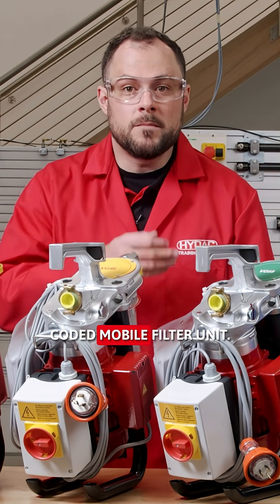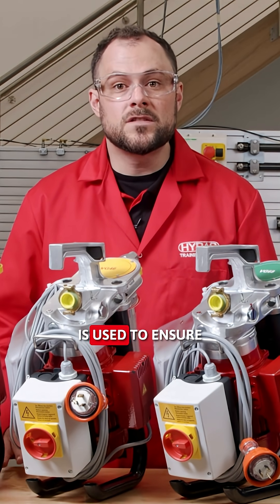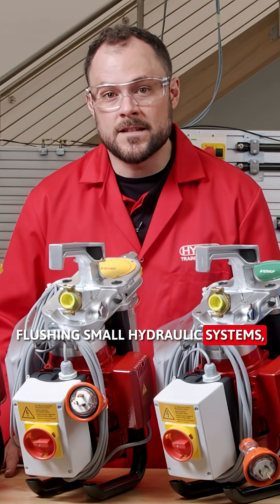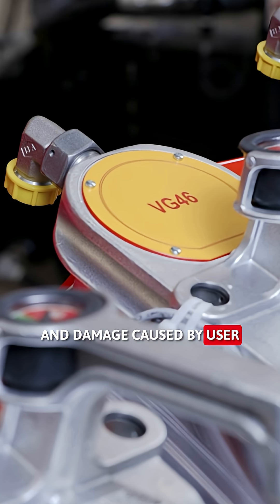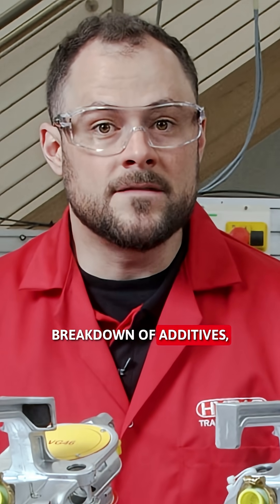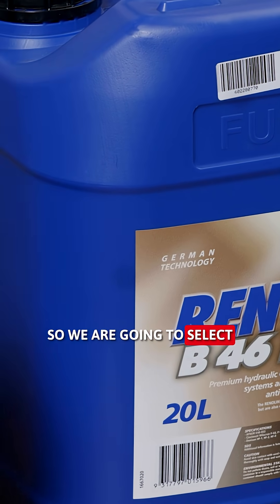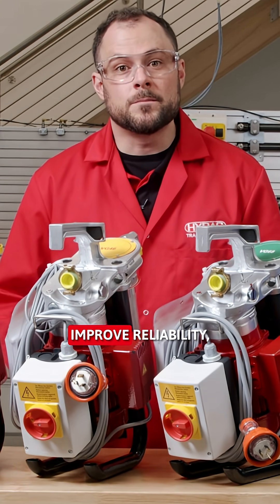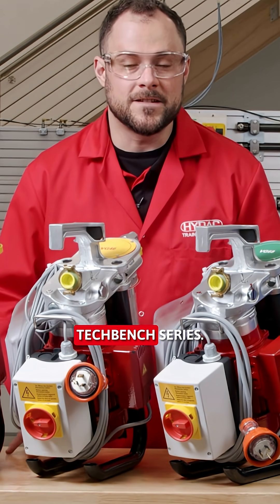Colour-Coded Filtration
Contamination and fluid mix-ups are common challenges on mine sites, and they can be costly. We introduce HYDAC’s Colour-Coded Mobile Filter Unit (MFU), a smarter solution for improving fluid reliability in tough environments.